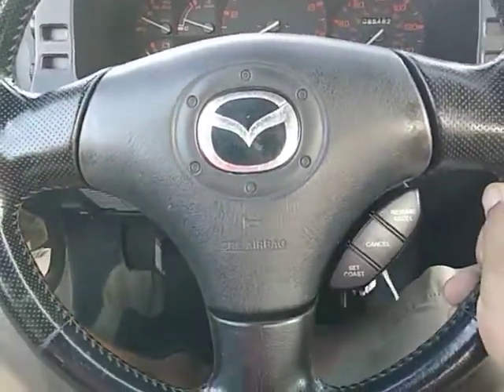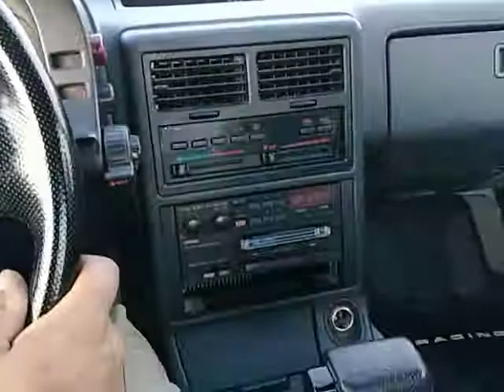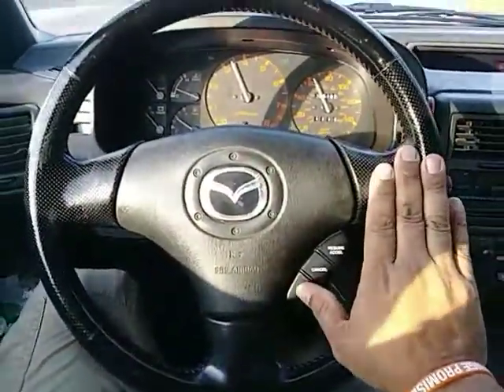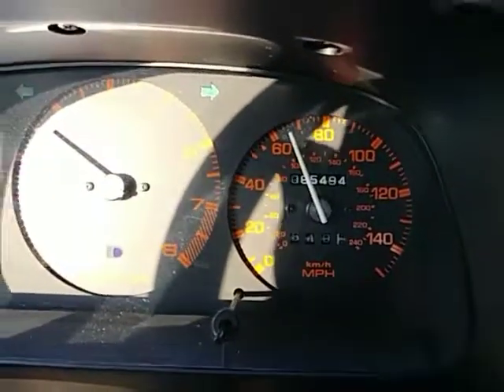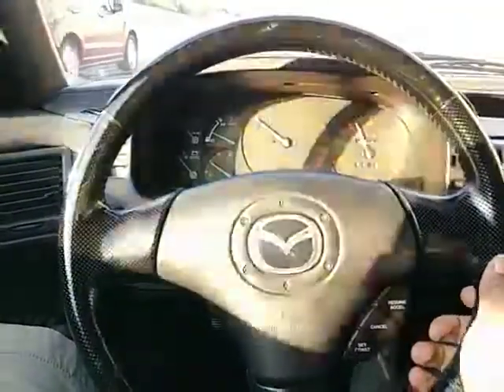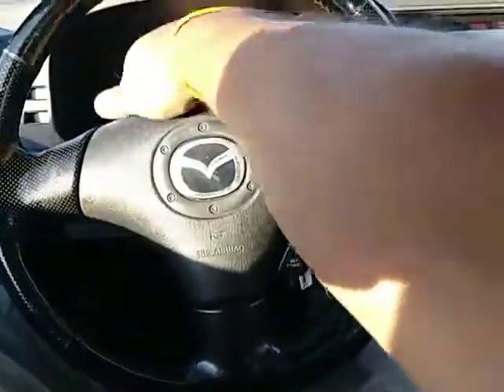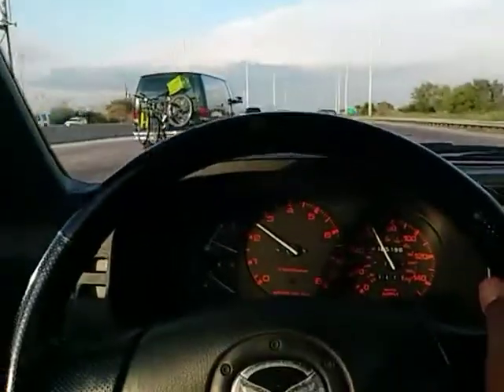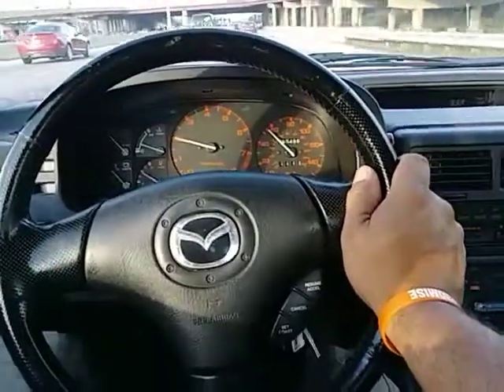Protege5 steering wheel swap to FC3S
I swap steering wheels with a protege5 leather rapped into my 88 fc3s